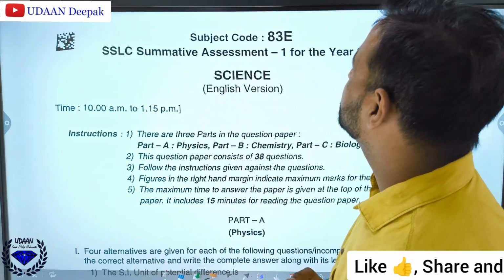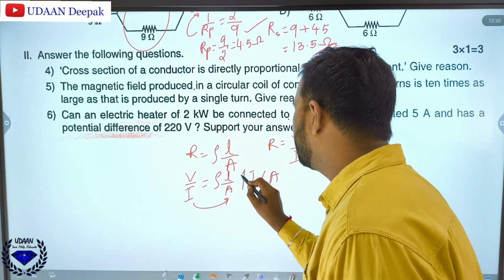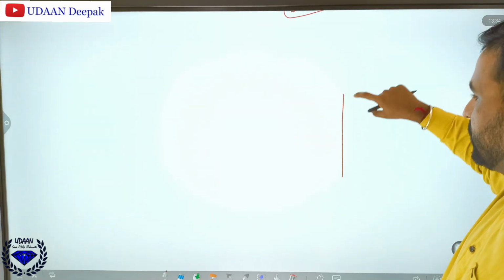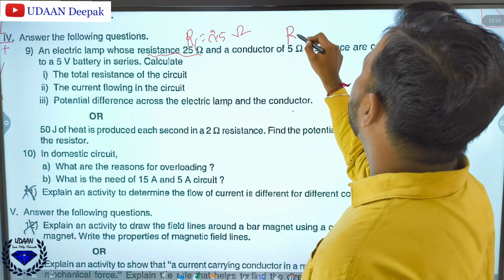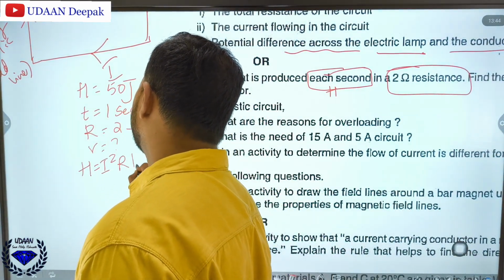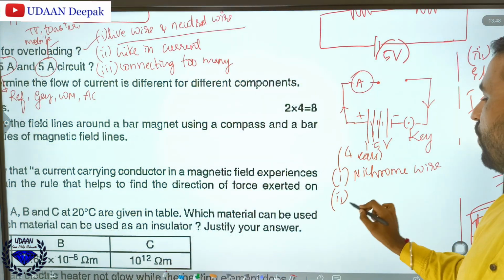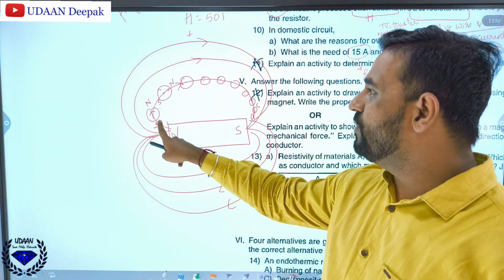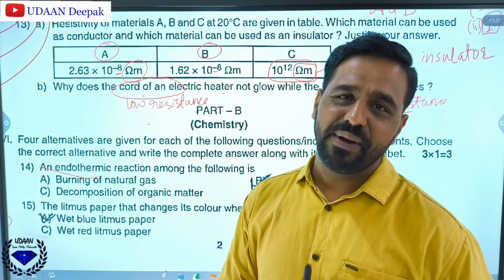Part-1 KEY ANSWERS of SCIENCE PHYSICS Mid-Term 2024 SA1 28/09/2024: Unbelievable!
Part-1 KEY ANSWERS of PHYSICS Mid-Term 2024 SA1 28/09/2024: Unbelievable!
Science Question paper solved with Answers
SSLC
Mid-Term SA1 question paper

In our new series 'UDAAN Laksh' will cover many such 1-mark questions so that you score full marks in your board exams!

Arithmetic Progressions AP all list of formula

karnataka board
State Board
karnataka State Board
kseeb board
KSEAB board
CBSE board
CBSE
class 10
10th class
board Exam
important